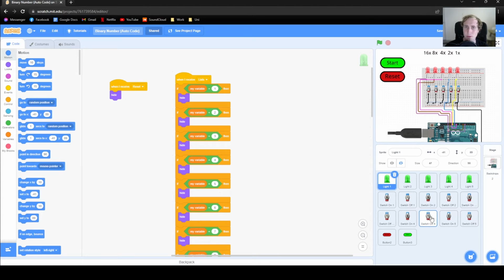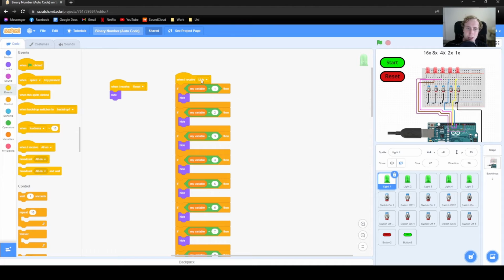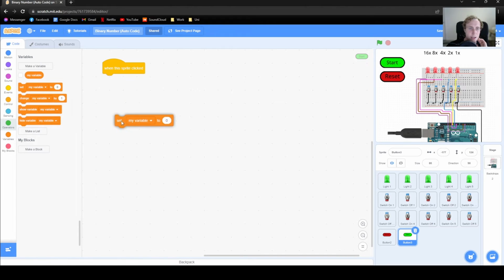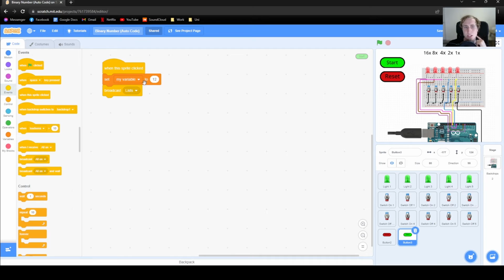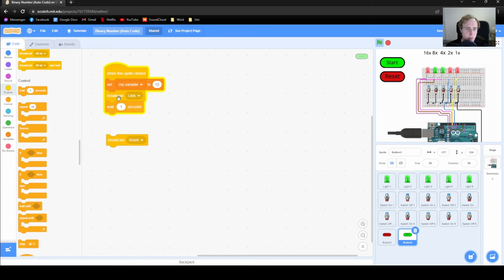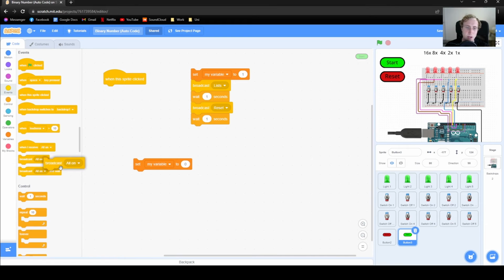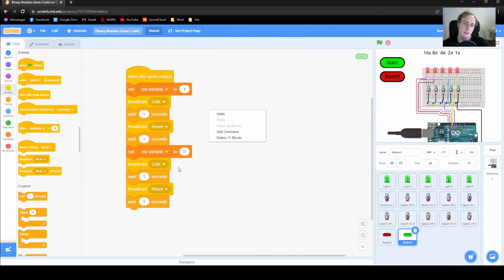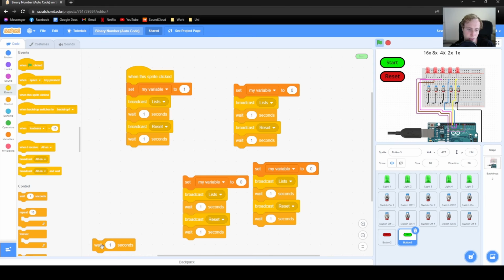Binary Numbers Scratch Code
Learn to automate a scratch code to give out specific coloured lights